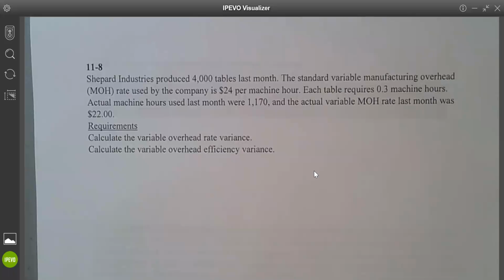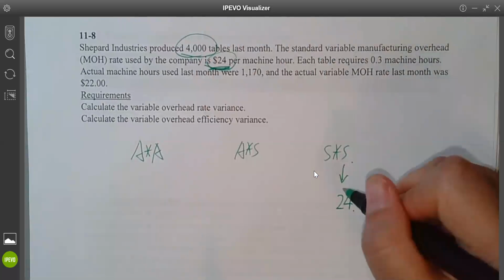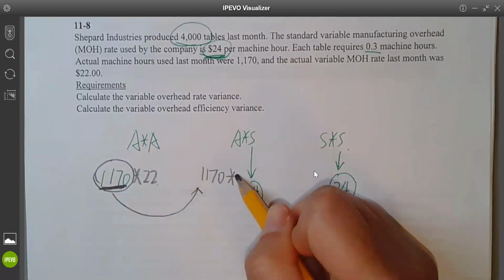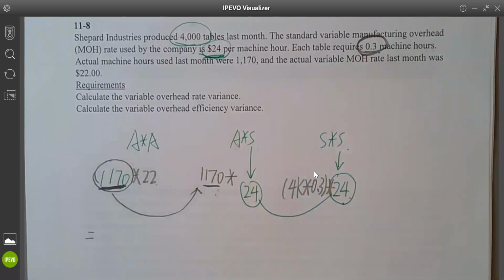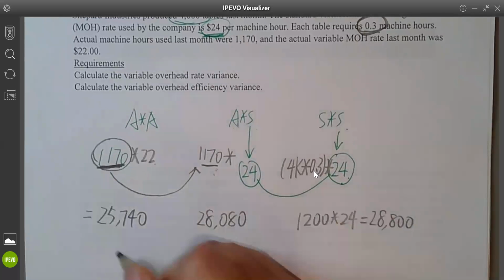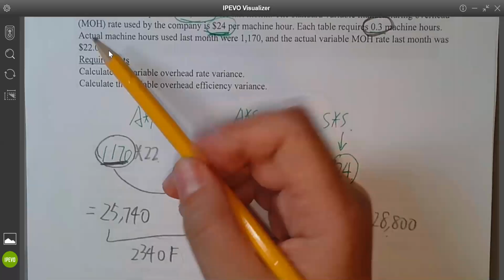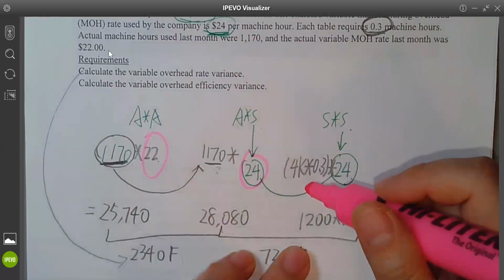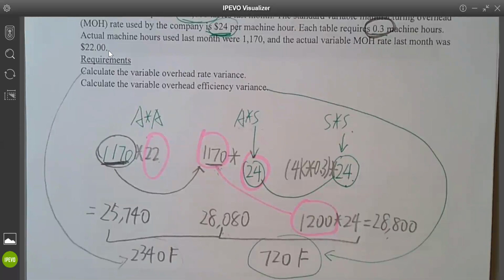ACCT210 CH11 11-8